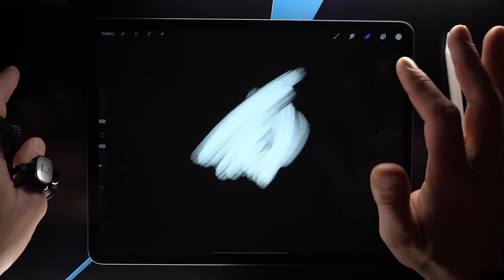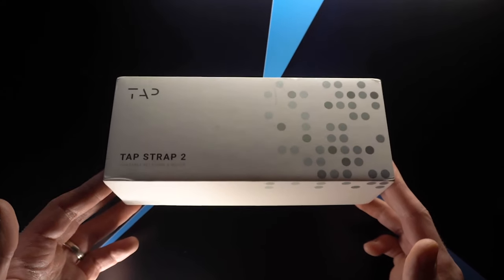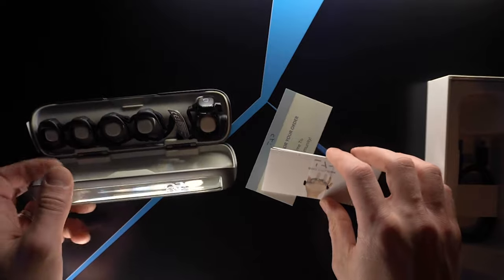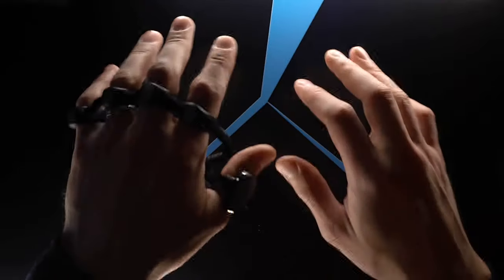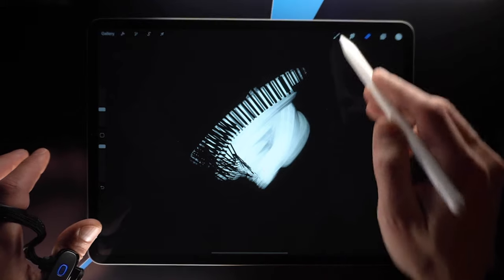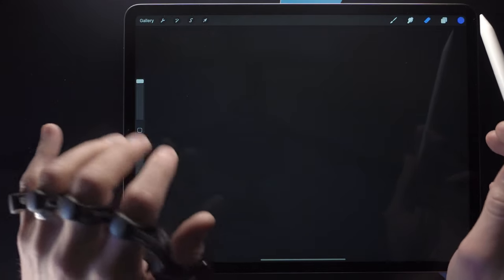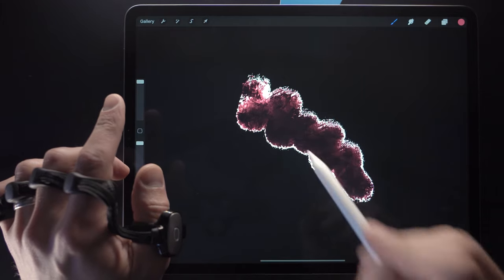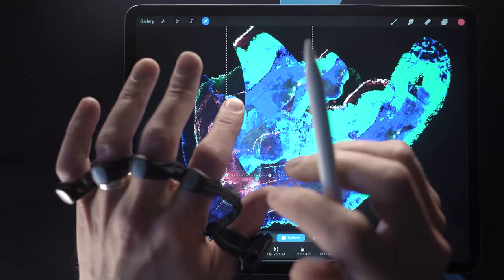Tap Strap 2 Review - WEARABLE Keyboard for iPad Artists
Tap strap 2 review - The world's most versatile SUPER Controller for hands-free typing! In this episode, I’ll share the Tap Strap 2 UNBOXING Wearable Keyboard for iPad Artists.

Ready to take your artwork to the next level? With Tap Strap 2 you can control your iPad and Apps like Procreate or Photoshop without touching the screen. What’s really cool is that you can customise it to do what you want.

Be sure to watch this video till the end, as I share how to use the Tap Strap 2 to control Procreate, a drawing app for iPad, learn more in the links below.

Get your Tap Strap 2 here (your support means the world)